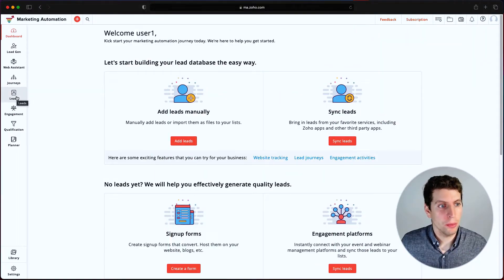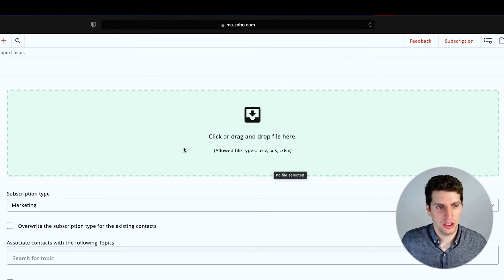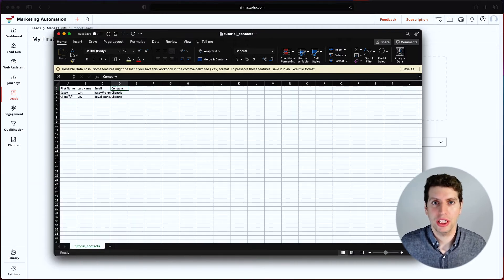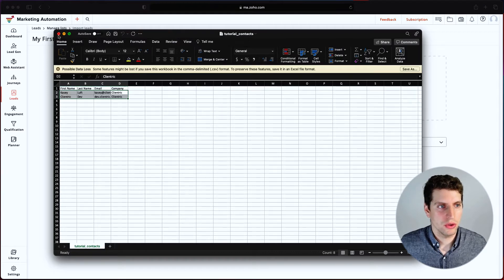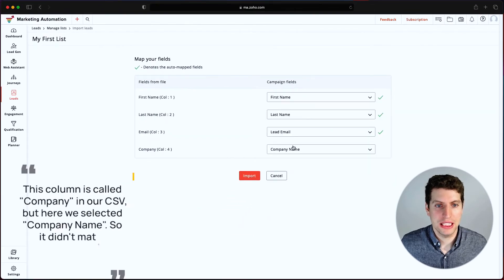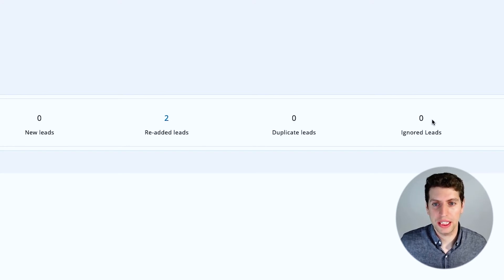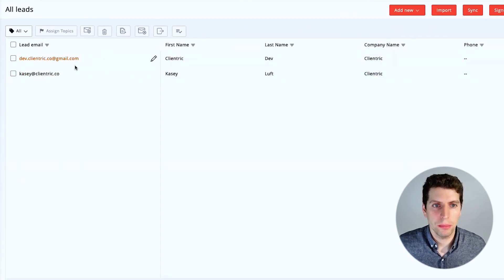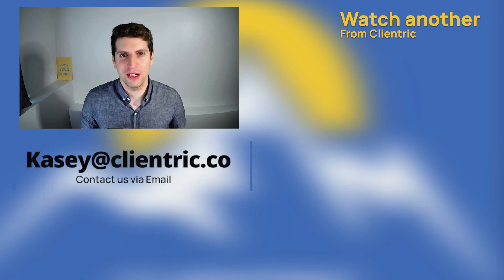Zoho Marketing Automation - How to Import Contacts from a CSV File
Contacts can be collected from various sources such as through marketing campaigns, tradeshow forums, online forums etc. And such, importing those contacts to your CRM is an important lead creation activity for any business.

With Zoho CRM, you can simply import a contact file that is in CSV format. In this tutorial video, I will take you through how to import Contacts from a CSV File.

0:00 Intro
0:45 Adding leads
1:36 Features of a CVS file
2:24 Uploading and Mapping fields
3:24 Importing the contacts

CVS file
Import lead
Importing Leads
Importing contacts
Import contact
Mapping fields
Marketing Automation